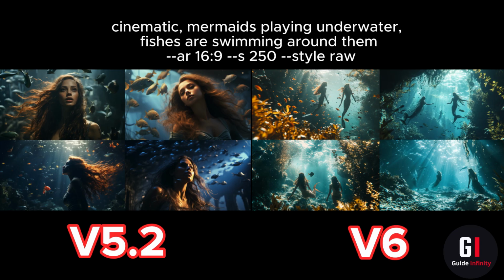Midjourney V6 Features RELEASED (2024)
Embark on a journey into the realm of ultra-realistic cinematic AI Photography with Midjourney V6 in this enlightening tutorial! 🚀

Join me in this in-depth exploration of the cutting-edge Midjourney V6, where we delve into the art of hyper-realistic AI photography that unlocks the full potential of AI storytelling. Learn how to transform Midjourney V6 creations into captivating images that seamlessly blend the artificial with the cinematic.

💡 What You'll Discover:

Mastery of Cinematic AI Photography: Uncover the secrets of utilizing Midjourney V6 to craft visually stunning AI photos. From the intricacies of prompt engineering and keywords to mastering camera angles, motion, fashion, film stocks, and lighting techniques – this tutorial covers it all.
Version Evolution: Take a close look at the evolution from Midjourney V5.2 to V6 – explore the new features, enhancements, and understand how these advancements elevate your AI photography experience. Dive deep into the differences and discover how Midjourney V6 reshapes the landscape of AI creativity.
Join me on this creative expedition as we harness the power of Midjourney V6 to redefine the boundaries of cinematic AI photography. Don't miss out on the insights and techniques that will elevate your artistic expression!

Inspired by midjourney v6 features,  midjourney v6 release date, midjourney v6 release, midjourney v6 rumours, midjourney v6 3d, midjourney ai v6, midjourney ai tutorial

Chapters:
0:00 - Intro to MJ V6
0:40 - Text on Image
0:54 - Settings for V6
1:04 - V6 Understands prompts better
1:41 - Cinematic Prompt Comparison
3:00 - 2nd Cinematic Prompt Comparison
3:43 - Photograph Stylise Prompt Comparison
4:48 - Without Stylise prompt
5:13 Photo Realism

Thanks